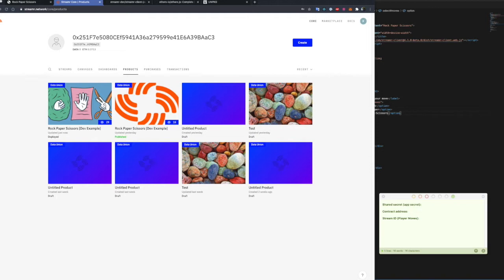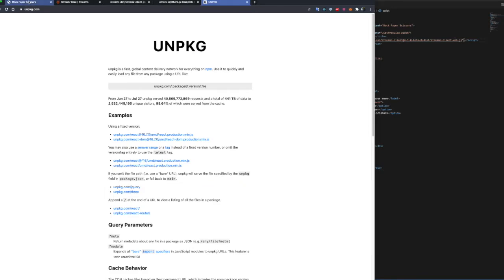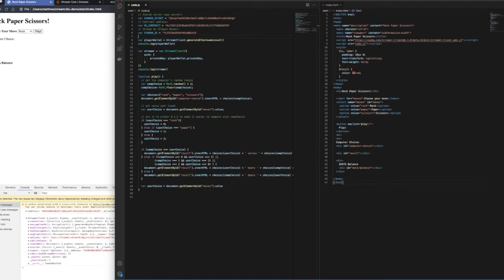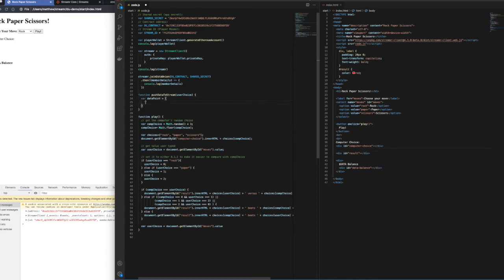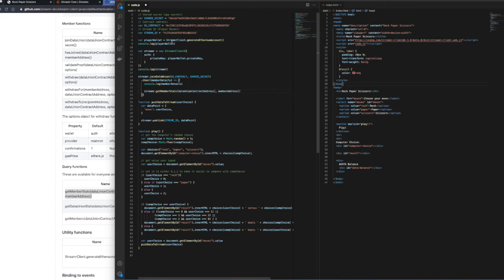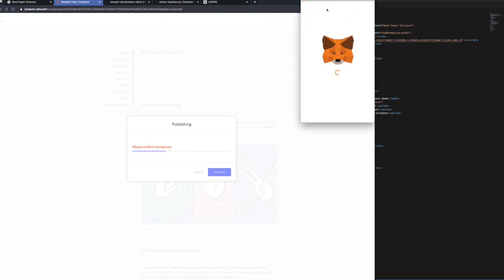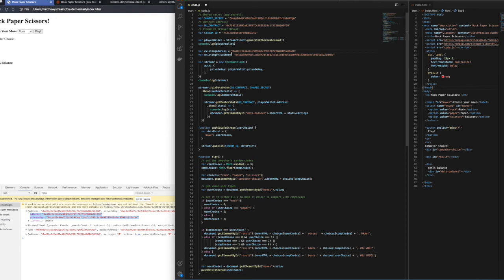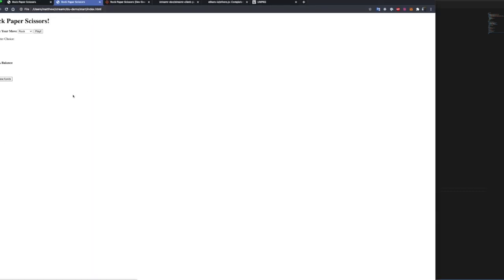How to Create a Data Union Part Two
Streamr developer, Matthew Fontana, demonstrates how to create a Data Union to allow users to crowdsell their data. In this video, learn how to integrate the Data Union contract into an existing application.